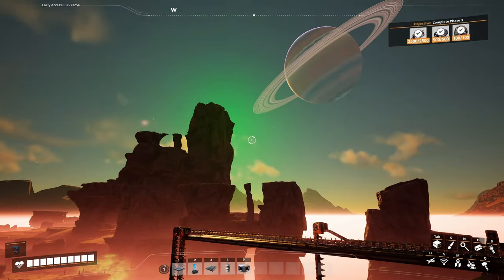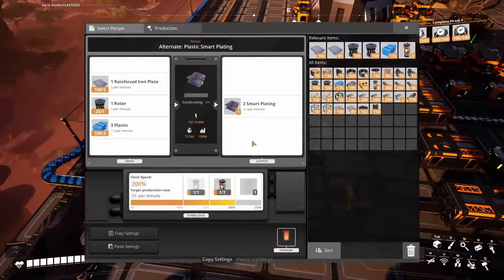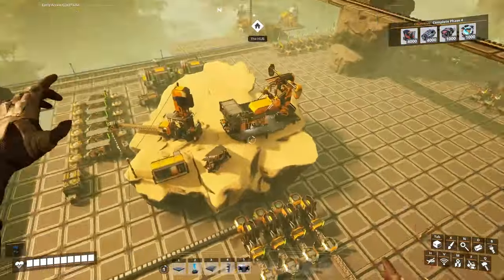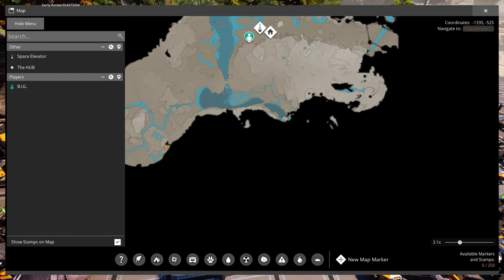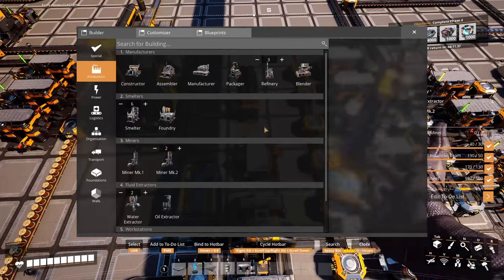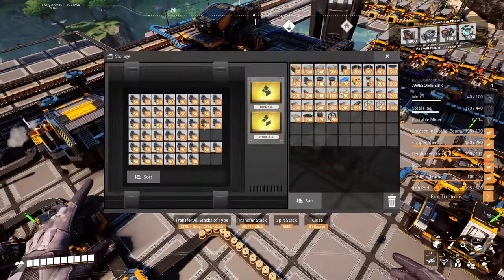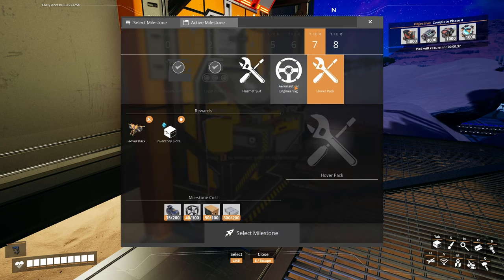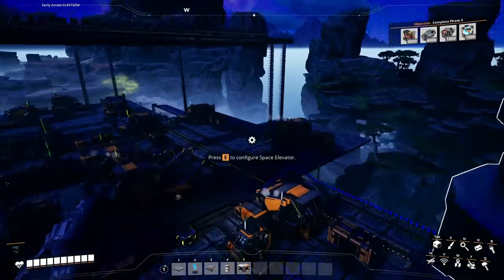Satisfactory Green Playthrough - Day 06 - Phase 3 Completed & Aluminum Factory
Hi guys.
Join me in this amazing factory game (the best) as I'm doing a GREEN playthrough.

BIG